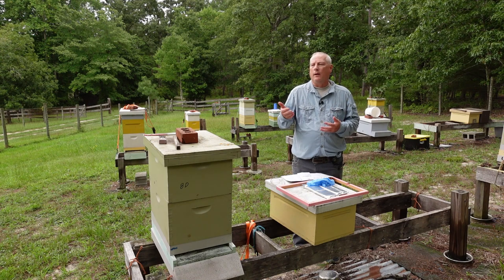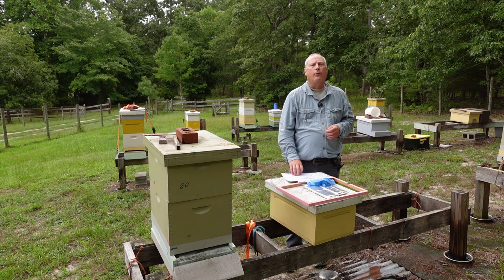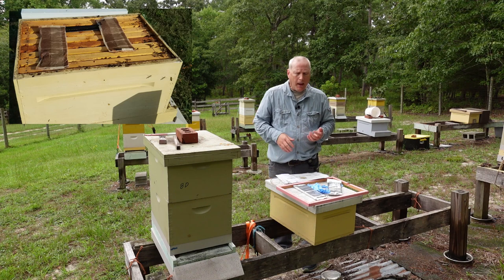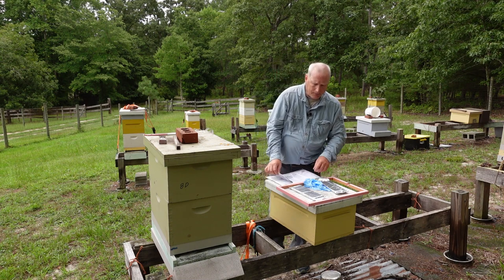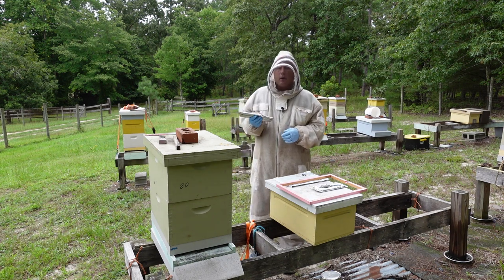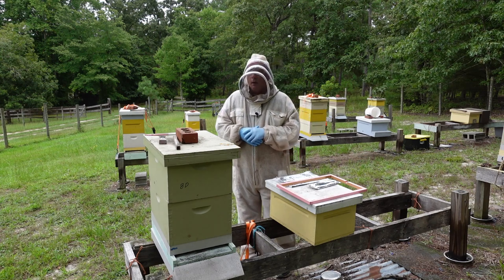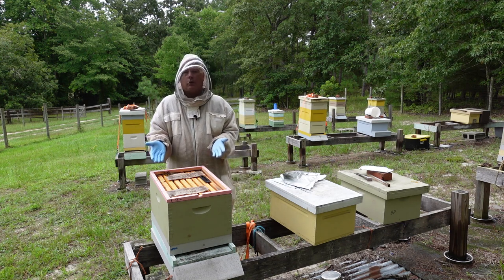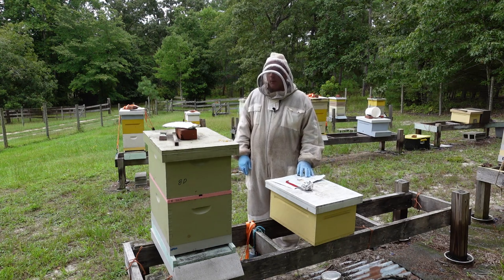How to Use Formic Acid to Kill Varroa Mites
Beekeepers of all skill levels should know about the various Varroa mite treatments.  This video teaches how to use formic acid to treat for Varroa mite infestations.  The video also discusses what Master Beekeeper Program candidates need to know about formic acid mite treatments for the Journeyman, Master, and Master Beekeeper level exams.

Beekeeping today is so important because honey bees are facing so many challenges today. Beekeepers need to be educated in order to avoid losing their hives and their investment in beekeeping.

Join my Facebook Beekeepers United Group (BUG). The Facebook Group is